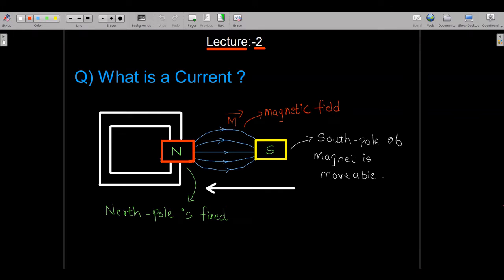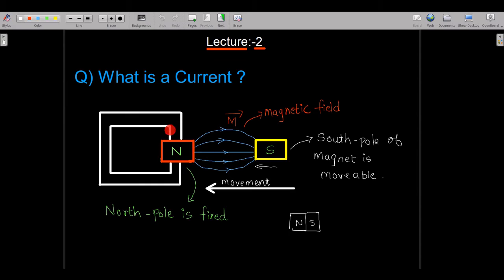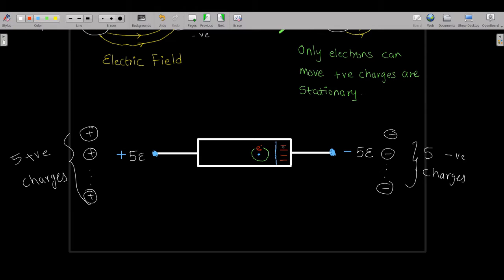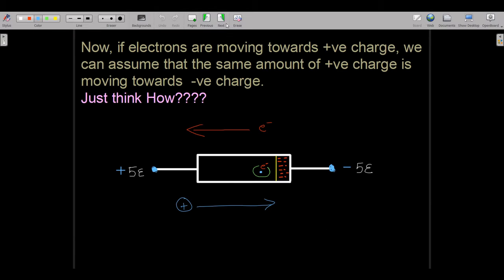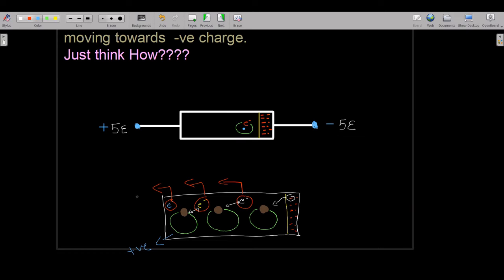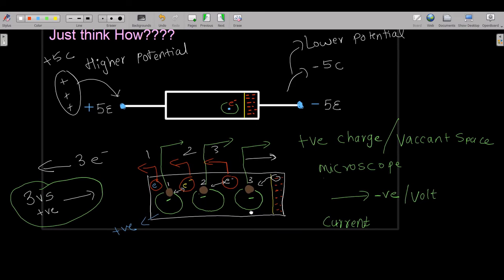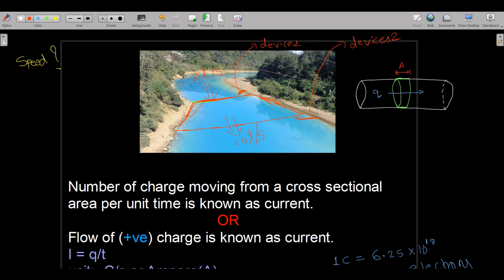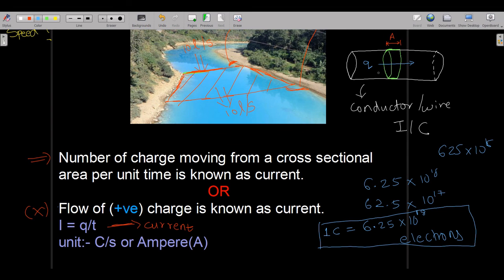What is current? | Current Electricity | Electronics | Dc Circuits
Hello, everyone, I'm launching a series of electronics from basic to advance. This is lecture 2 of course 1:- Learn Current Electricity and simulation of the DC circuits on Thinkercad software.

I divided this course into two parts. In the first part, you will be learning some basic concepts of current electricity in great depth and an introduction to thinkercad software. After completing 1st part you will start 2nd part and in that, you will be learning the complex circuitry and its simulation on the thinkercad software. I will not only teach you the traditional methods to solve complex circuitry but at the same time, I will also provide you with some shortcut tricks which help you to solve that circuit quickly.

Part-1:- Current Electricity and introduction to the Thinkercad software

1) Difference between conductors and insulators
2) What is a current?
3) What is a resistor and how to find its value?
4) What is Voltage?
5) What is power and how we can calculate it?
6) Difference between Ac and Dc Circuits?
7) Ohm's Law with experiment
8) Series and Parallel circuits + Numericals

After lecture 7th you will be introduced to the thinkercad software.

Part-2:- Electrical Circuits and its simulation in Thinkercad software

1) What are nodes meshes and loops?
2) KVL and KCL rule
3) Mesh analysis
4) Supermesh analysis
5) Nodal analysis
6) Voltage and Current divider rule
7) Thevenin's Law
8) Norton's Law

Simulation on Thinkercad Software